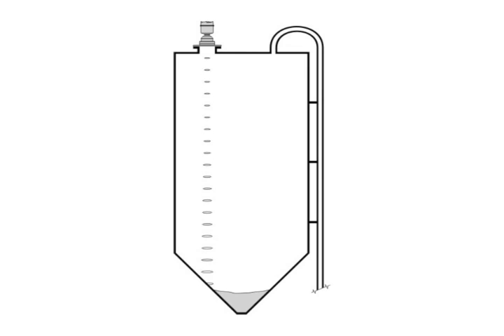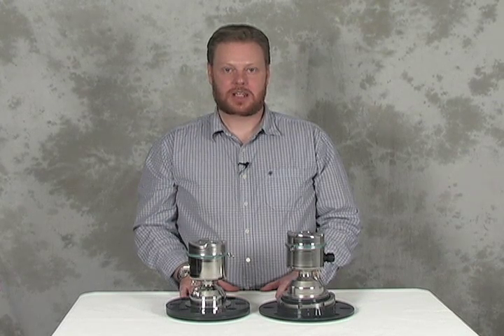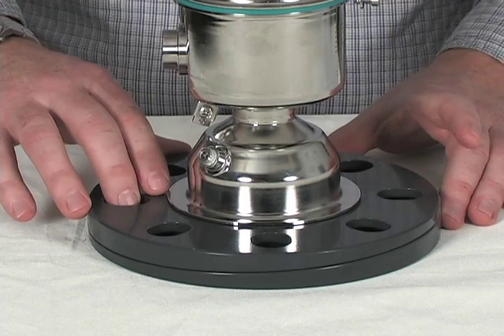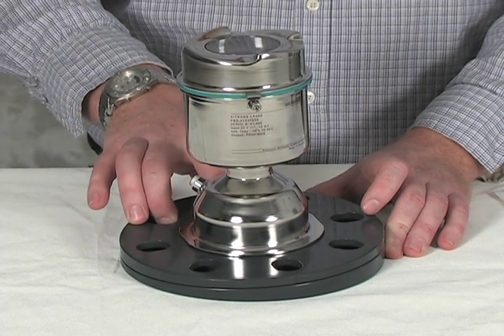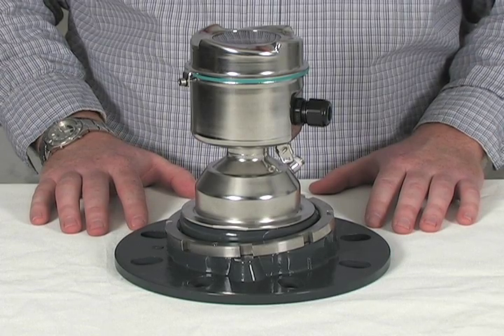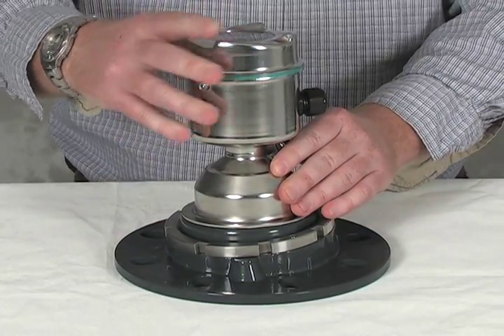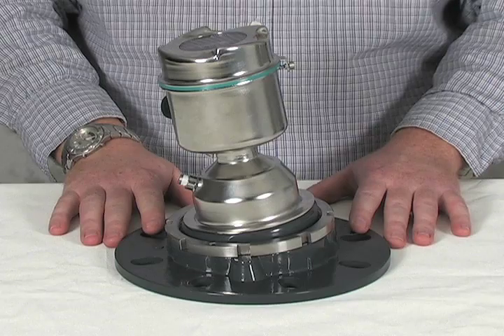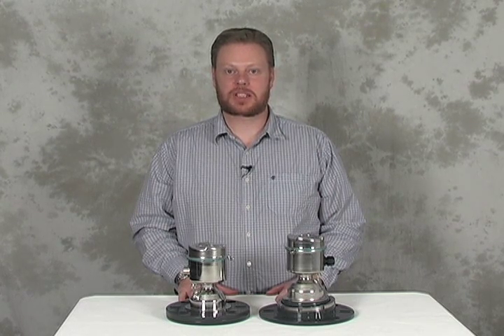SITRANS LR560 aiming flange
Tim Coupland demonstrates the use of the two aiming flange options available for the SITRANS LR560. With is narrow beam angle most applications won't need aiming but if you require it we have the solution.